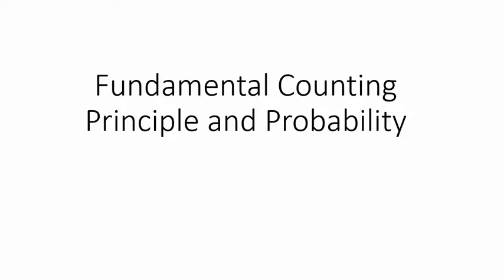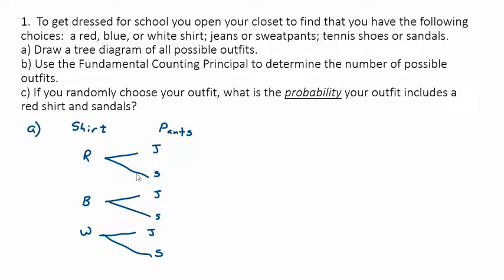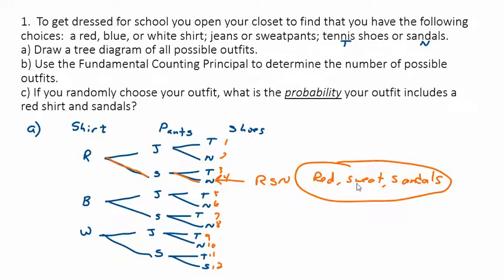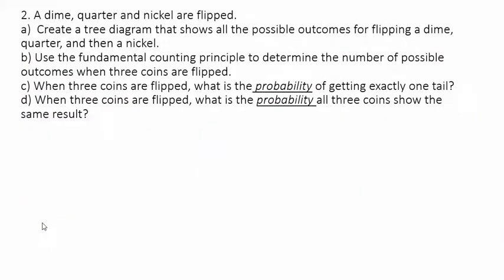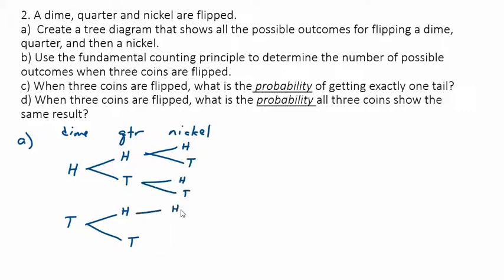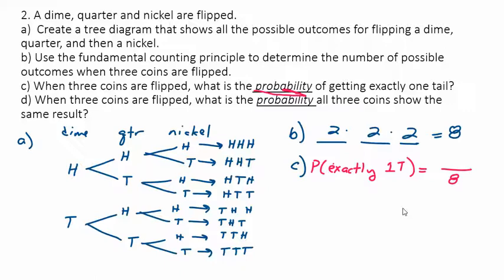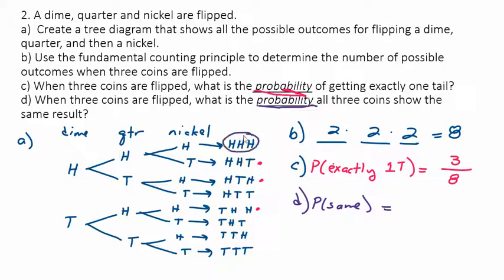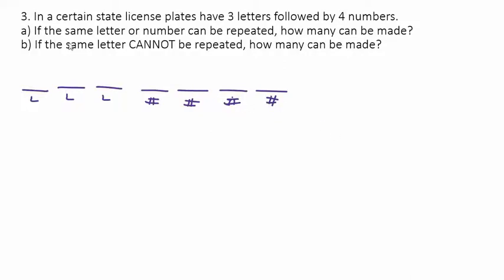Part 1: Fundamental Counting Principle, Tree Diagrams, and Probability - Part 1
Learn how to count using a tree diagram and the fundamental counting principle ( or multiplication counting principle).  Then apply that skill to solving probability questions. See multiple examples!